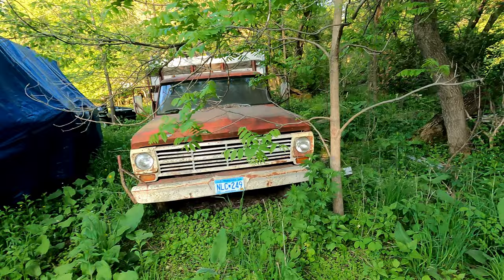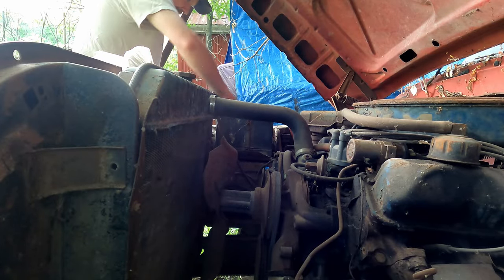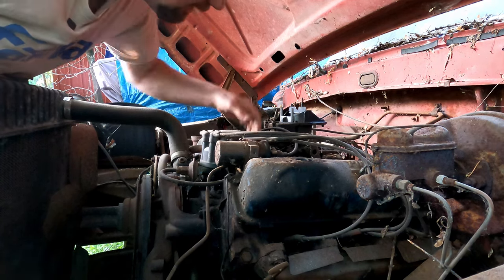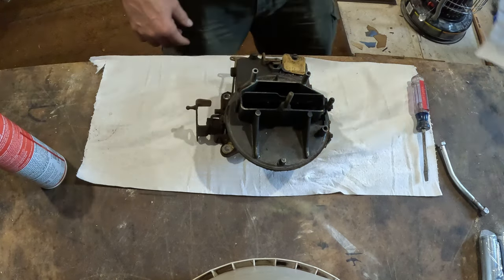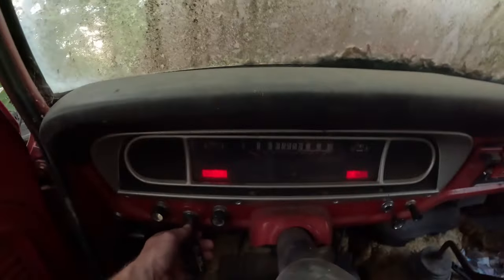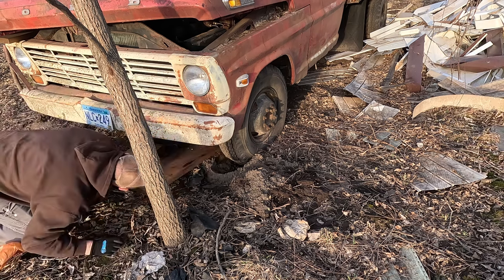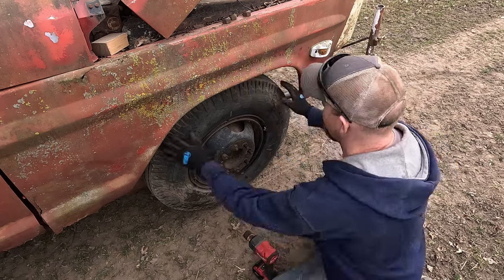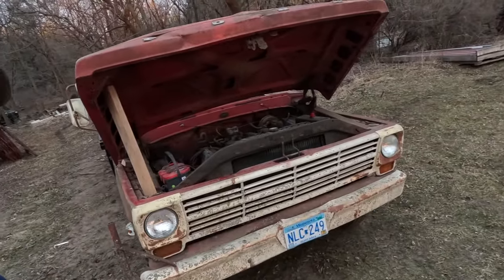Can I get this neglected 1968 Ford F350 Bumpside running and moving!?! Will it run?!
Follow along and see if I can get my late fathers F 350 started.  It has a 360 c.i. V8 under the hood.  I'm not an expert in FE engines by any means(or anything for that matter), but I'm not afraid to give it a shot.  This is a "How I do" apposed to a "How to"